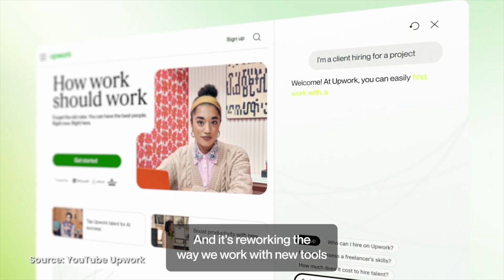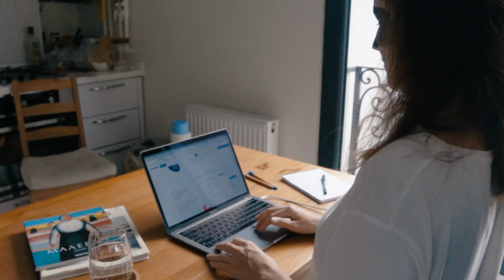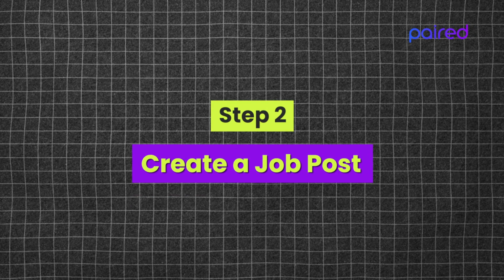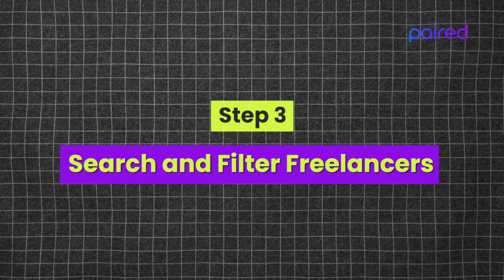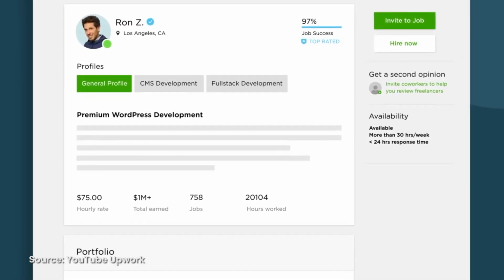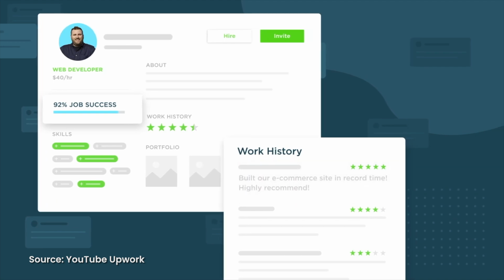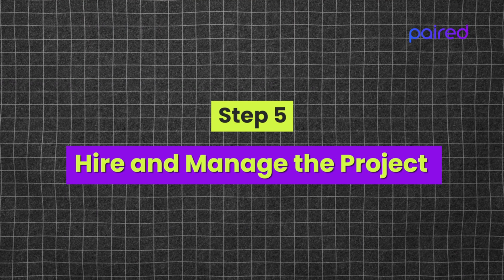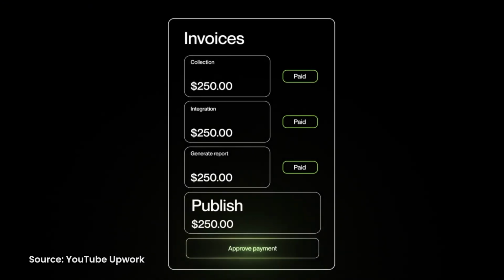How to Hire on Upwork: The Ultimate Step-by-Step Guide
Ready to hire top talent globally? Download our Overseas Talent Salary Guide to compare salaries, explore hiring in Indonesia and Latin America, and get expert tips for leading remote teams

Book a free call with our team to see how we can help you hire top overseas talent:
^We specialize in finding the top 1% of talent in the world. If you are a business owner in the US/CAN please reach out to see how we can help you build an incredible overseas team and save up to 90% on payroll costs.

In this video, we walk you through the entire process of hiring on Upwork, step by step. From figuring out what you need to finding the right freelancer, we’ve got you covered. If you’re new to Upwork or just want to hire smarter, this guide is for you.

Stick around as we cover how to create a solid job post, use filters to find the best talent, and why communication before hiring is key. We’ll also share tips on managing your project smoothly and leaving helpful reviews.

You’ll learn how to clearly define your needs, set up your job post, filter candidates, and handle projects like a pro. By the end of this video, you’ll be ready to hire top freelancers on Upwork with confidence.

If you liked the video and want to see more reviews on other hiring platforms, check these videos out:

- Antonio & The Paired Crew

Video chapters:
0:00 - Intro
0:55 - Step 1: Be Clear About What You Need
1:51 - Step 2: Create a Job Post
2:32 - Step 3: Search and Filter Freelancers
3:45 - Step 4: Communicate Before Hiring
4:46 - Step 5: Hire and Manage the Project
5:36 - Step 6: Leave a Review
6:24 - Conclusion